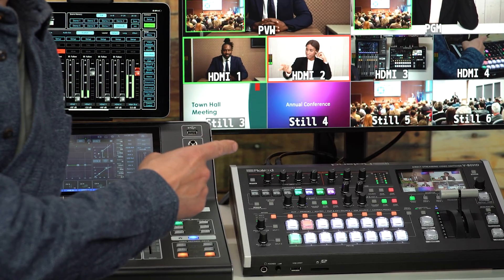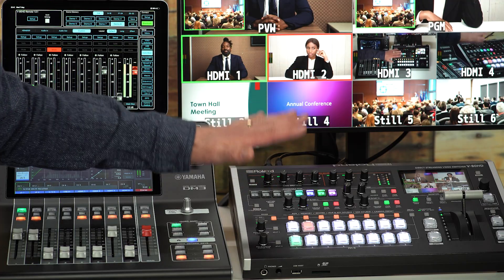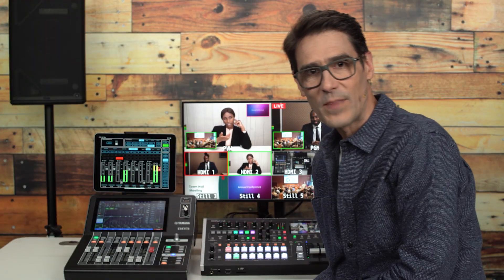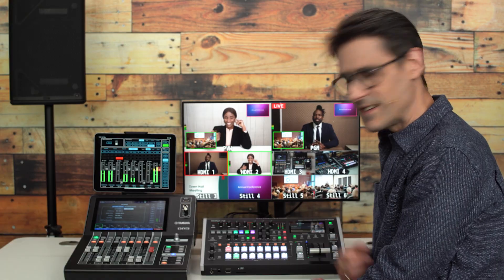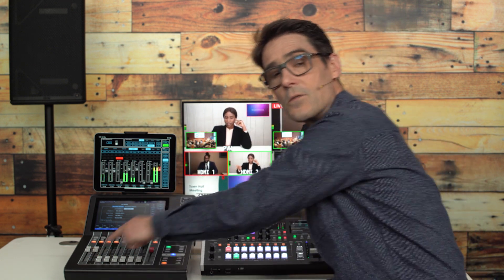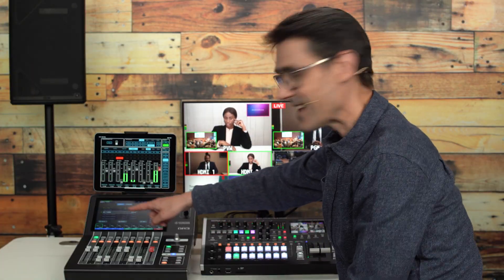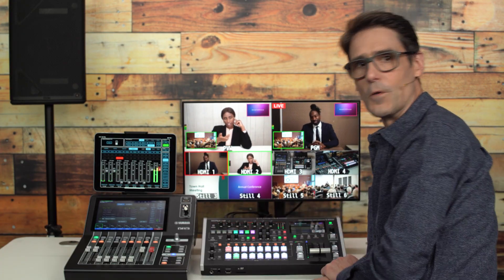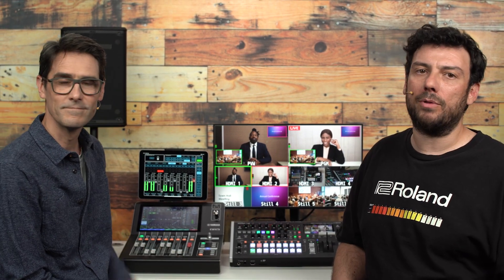Yamaha DM3 series and Roland V-80HD: a perfect AV Integration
Both DM3 series and V-80HD are successful, professional and portable devices suited for use in live events and streamed productions. Now they are able to work together for audio mixing and video switching, while sharing control of audio levels, channel mutes and Scene recalls. Watch here to learn how to set them up for seamless AV operations.

00:00 Introduction
02:13 Setup Procedure: firmware and IP addresses
03:03 DM3 Network setting
04:08 V-80HD Network Setting
05:49 Audio Fader Assignment
07:43 Remove unwanted DM3 input patching
09:28 Scene Memories and Assignable Pads
10:29 Using V-80HD Macros to recall DM3 Scenes
11:34 Conclusion